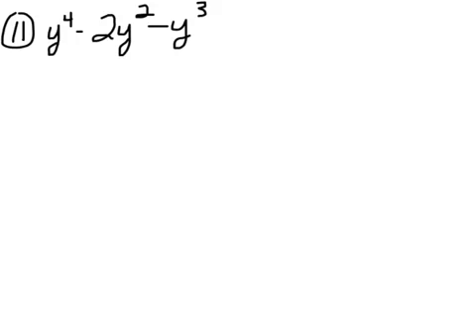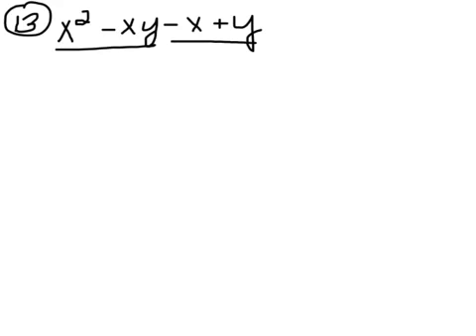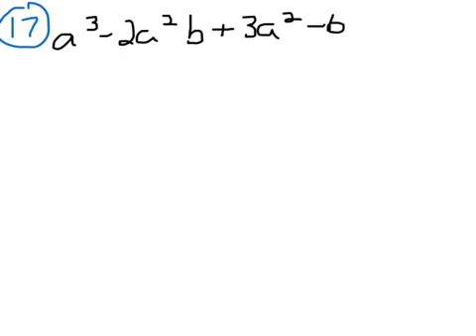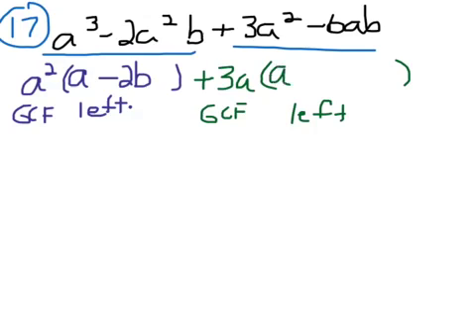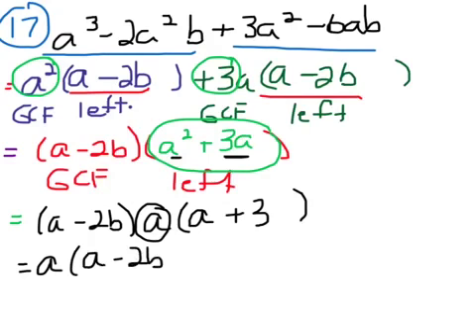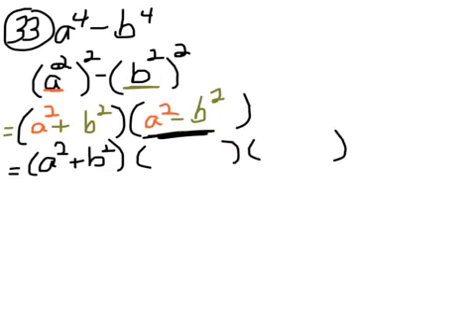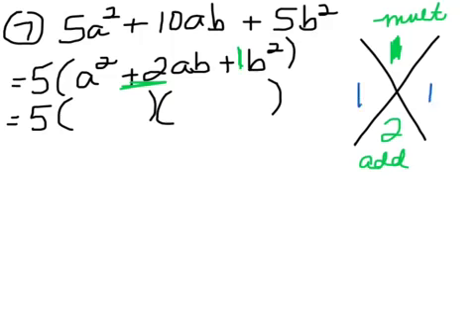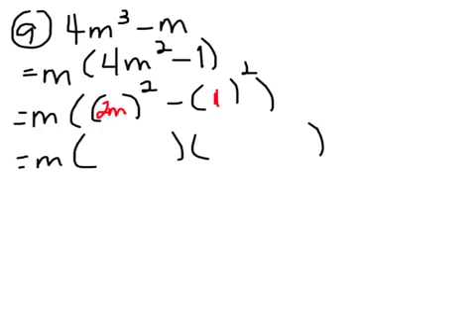Algebra 1 section 5.11 various problems assigned 2016